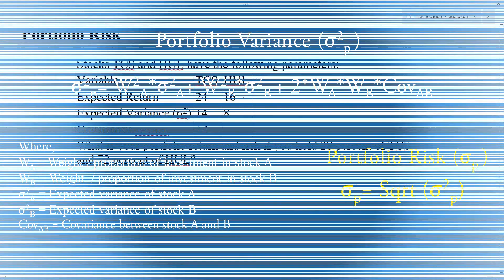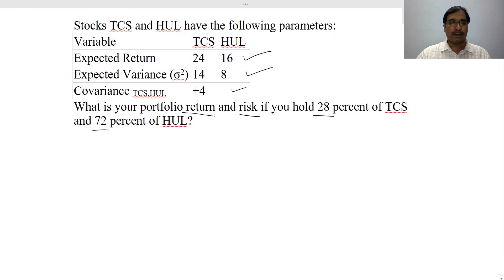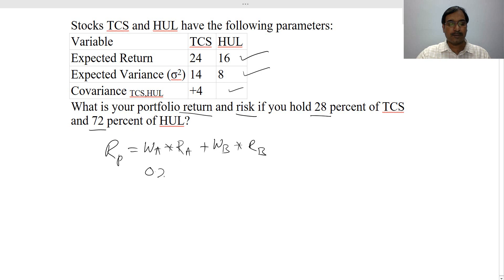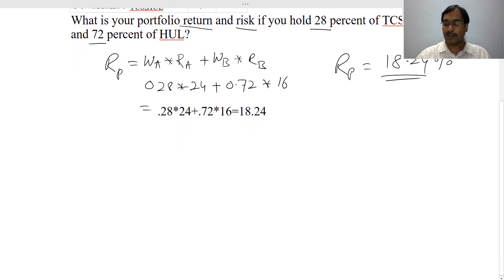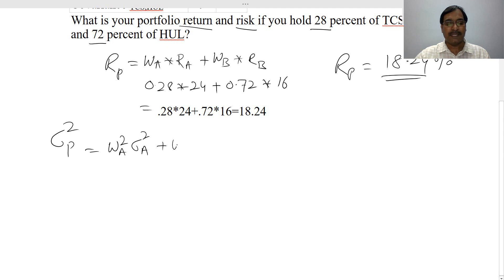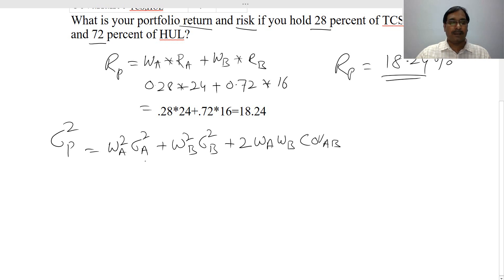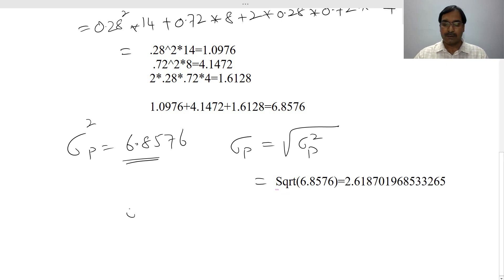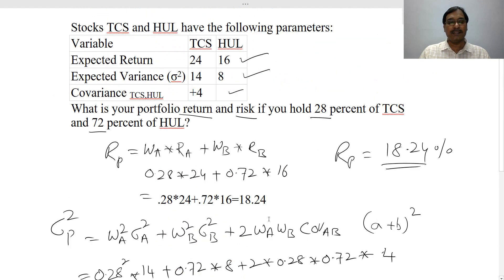Two security portfolio variance and risk with covariance and variance values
Quickly learn how to calculate two-security portfolio return, variance, and standard deviation. The formula used in this video takes individual stocks variance values and covariance value between two stocks. @RKVarsity